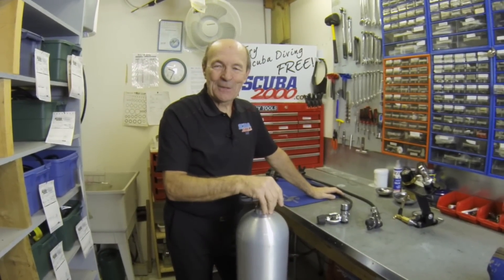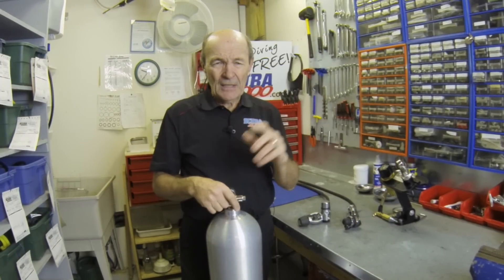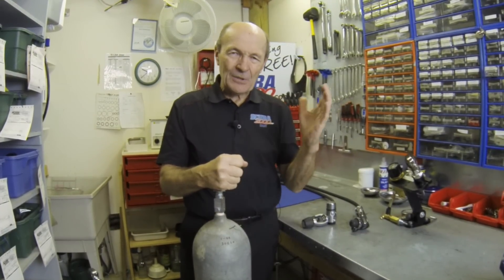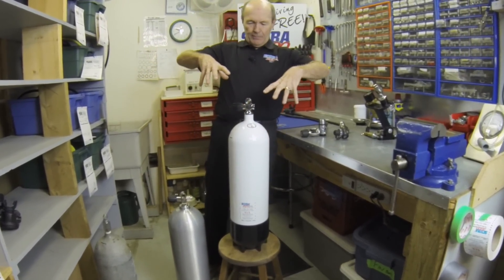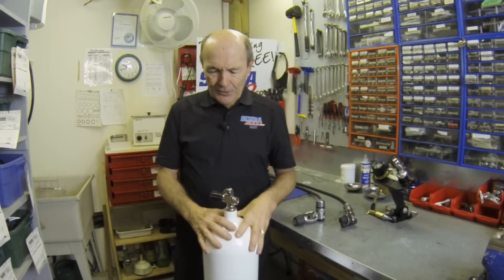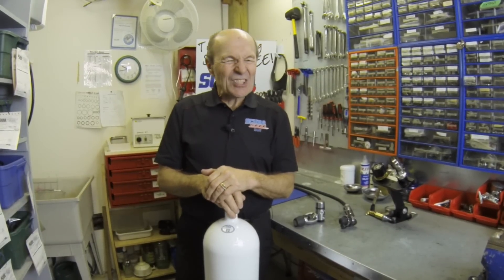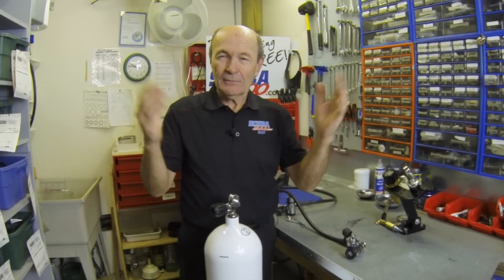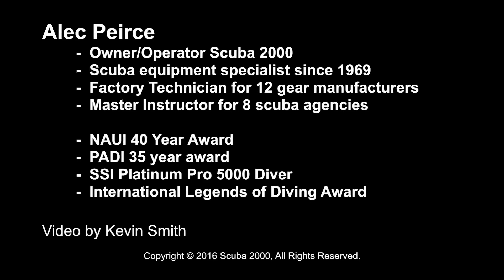Steel vs Aluminum Tanks - Scuba Tech Tips: S03E07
What are the differences between steel and aluminum scuba tanks?  Alec explains the practical pros and cons of each tank plus how yoke and DIN valves fit into tank selection.